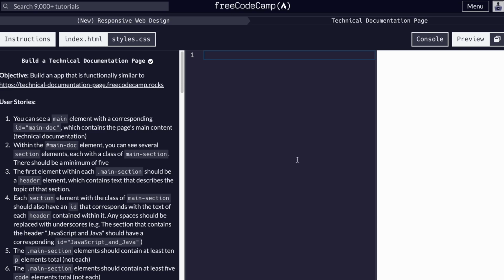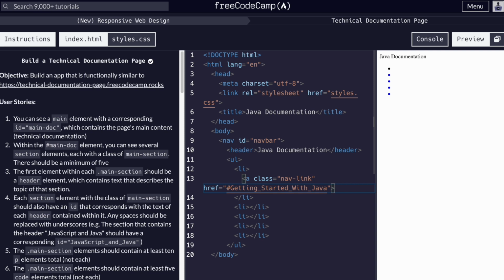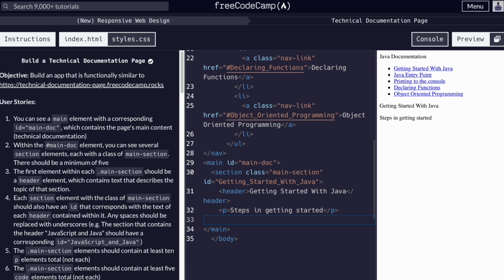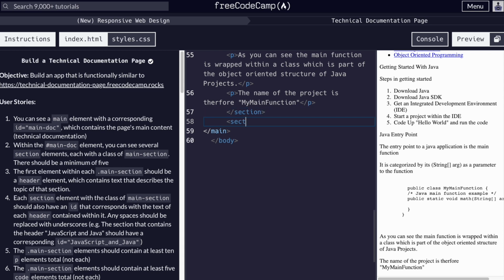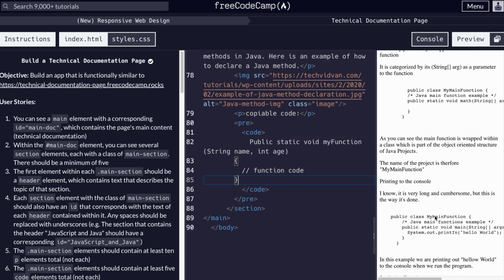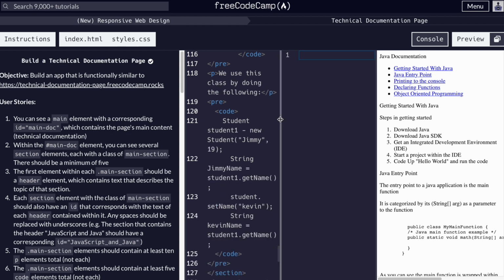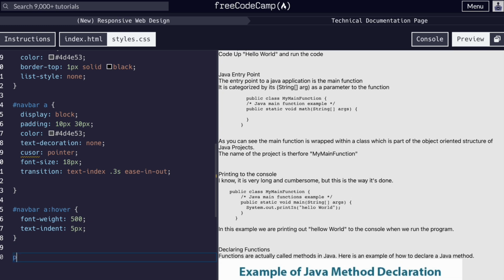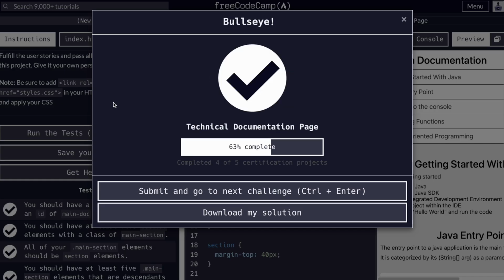Technical Documentation Page - freeCodeCamp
This is one of the required projects to earn your certification

For This project, you will build a technical documentation page to serve as instruction or reference for a topic.